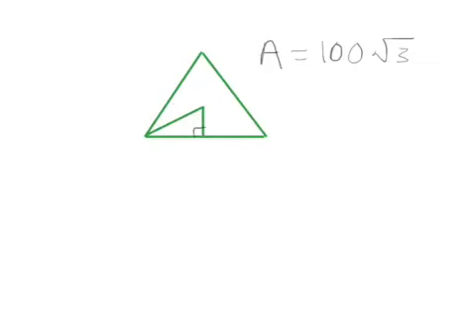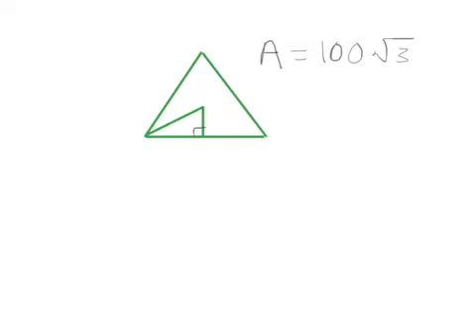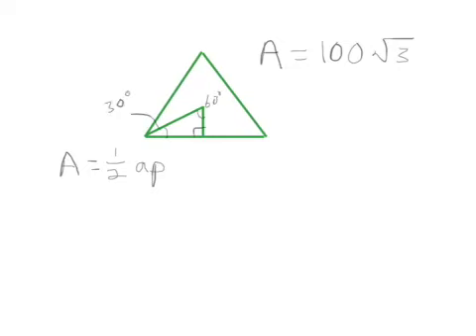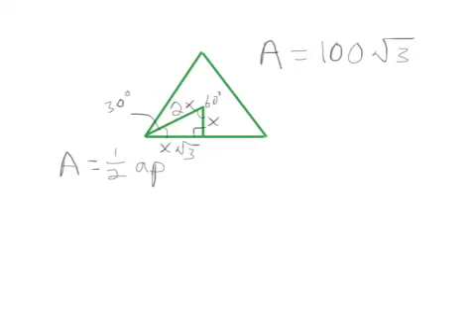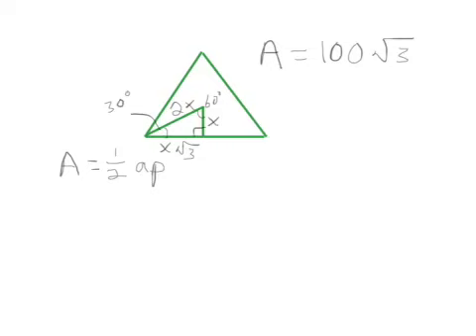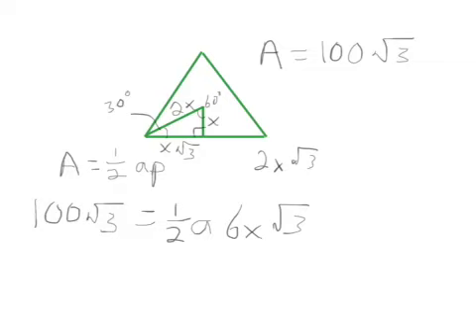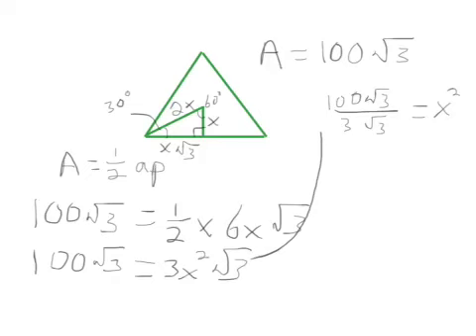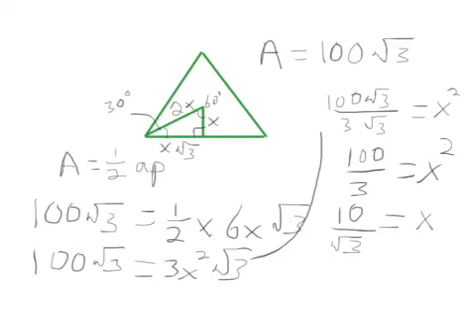5-2, 2002-2003, A Problem